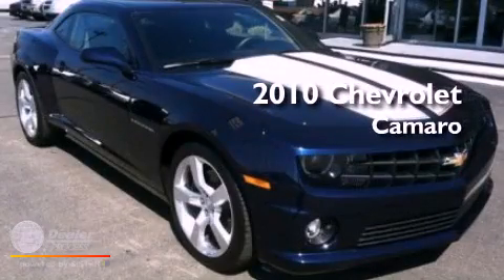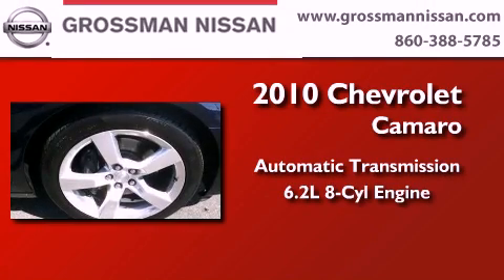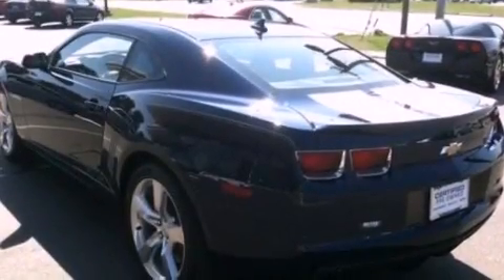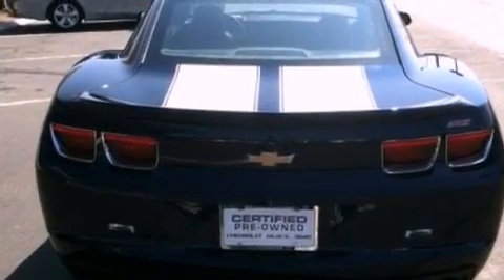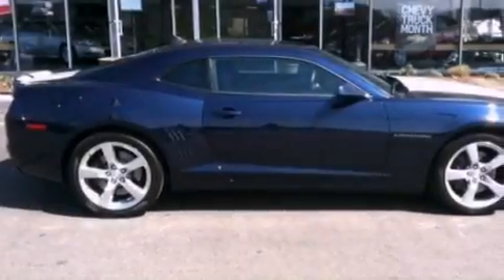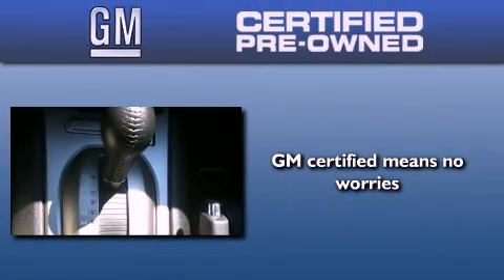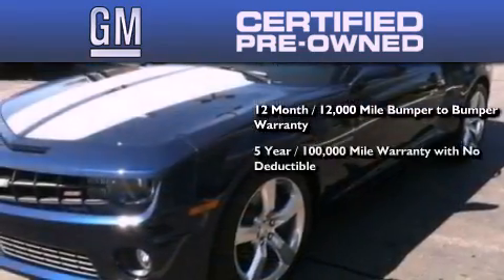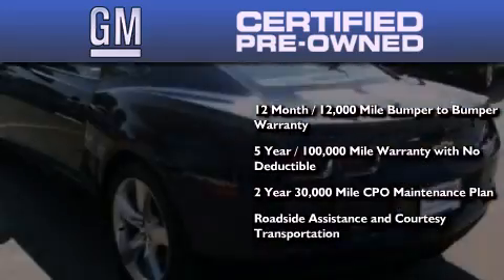2010 Chevrolet Camaro Old Saybrook CT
Year : 2010
 Make : Chevrolet
 Model : Camaro
 Engine : 6.2L V8
 Trans . : Automatic
 Exterior : Blue
 Miles : 7,345
 Interior : Black